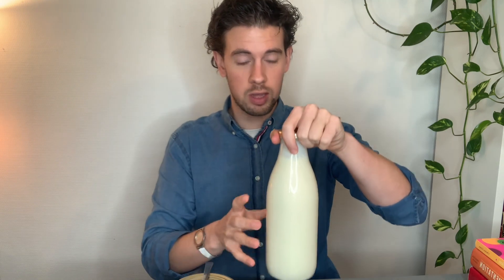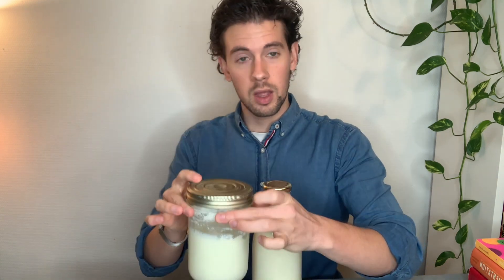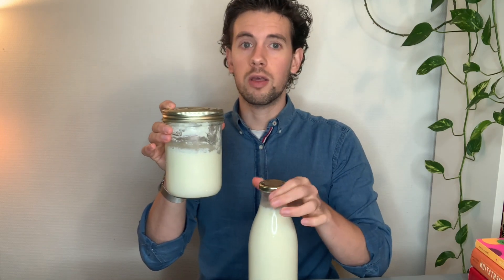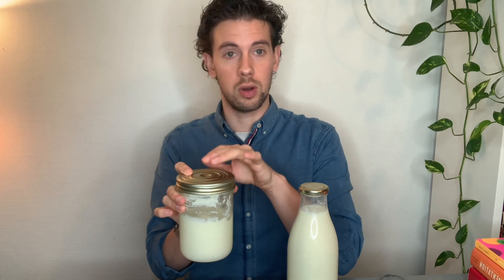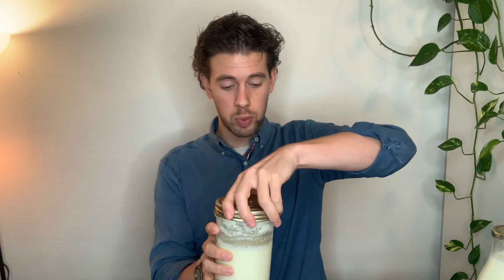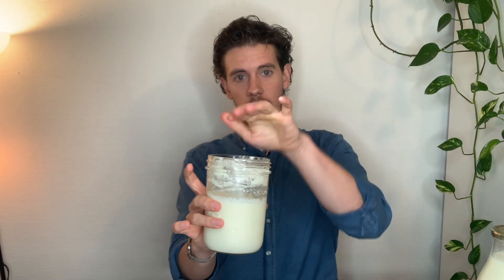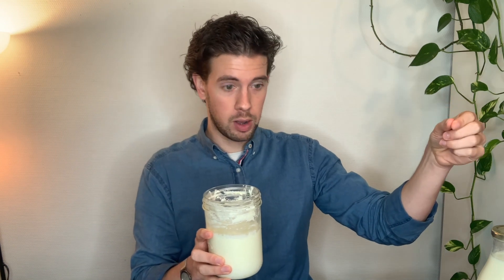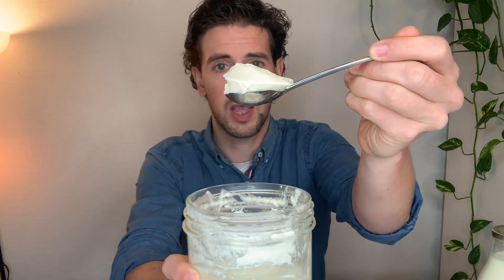All about yogurt temperatures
This video outlines specific techniques on the temperatures for making yogurt.
By Matthew Cress

Timestamps:
0:00 Heating up the milk to denature the protein and eliminate competing microbes
6:20 Cooling the heated milk down to inoculate with a previous batch of yogurt
9:11 Incubating the inoculated milk to produce yogurt.

There are 2 sections to the yogurt temperature process:

1) The heating and cooling down of the milk to denature the proteins and inoculate with a yogurt strain. Milk must be gently heated to 180°F/ 82°C then cooled down to 110-115°F / 43-46°C to be inoculated with the previous strain of yogurt.

2) The incubation period of the inoculated milk to make yogurt. The hotter the incubation temperature the more alive the microbes will be and the less time it will take them to turn the milk into yogurt. 104-110°F/ 40-43°C will take anywhere from 4-8 hours (lower temperatures will take longer) and 110-115°F/ 43-46°C will take 3-4 hours to set.

The cooling period is an essential part of the process because the action of chilling the microbes tells them to stop the fermenting process. If they are left in a warm environment they will continue to ferment and acidify the yogurt.

Let me know if you have questions in the comments below.

If you want to work with Matt, you can find him